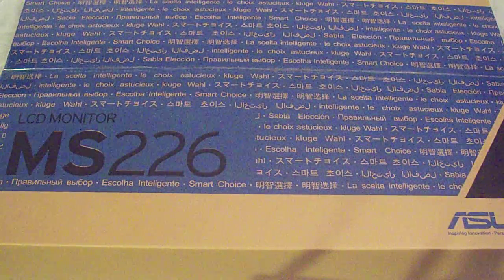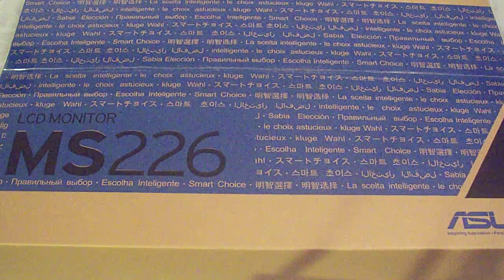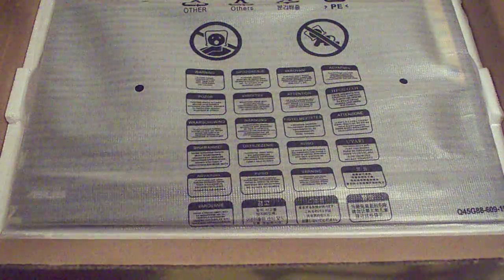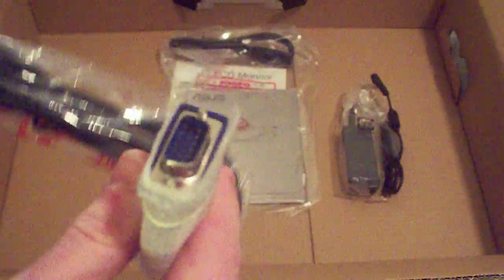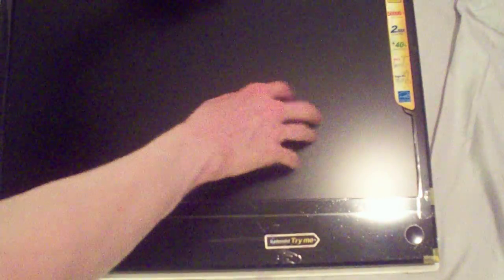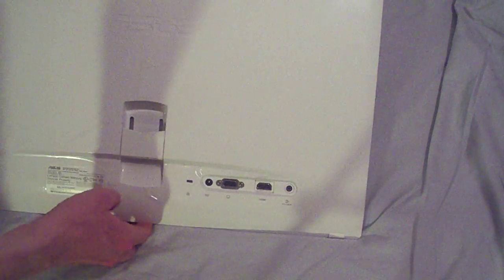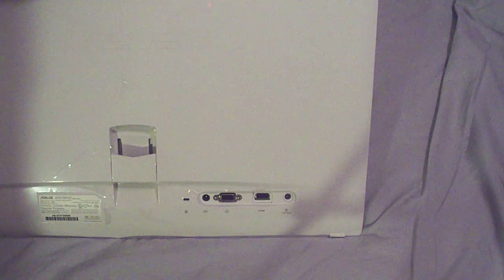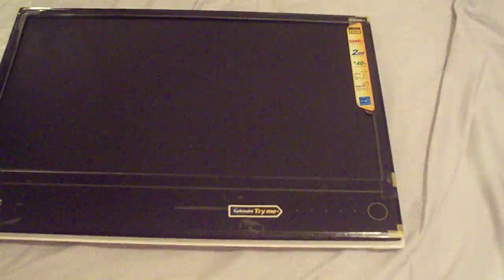ASUS MS226H 21.5" LCD Monitor Unboxing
An unboxing of ASUS's MS226H LCD Monitor. It's 21.5" in size and sports a very thin profile (about one inch). With an ultra-fast response time of just 2ms, you won't get ghosting in games or movies. 50,000:1 contrast ratio with touch-sensitive controls, Splendid Video Technology, and one-touch tilt functionality. Includes a D-Sub VGA and HDMI port on the rear with a DVI-to-HDMI adapter cable for those with DVI.

DOES NOT HAVE BUILT-IN SPEAKERS! _